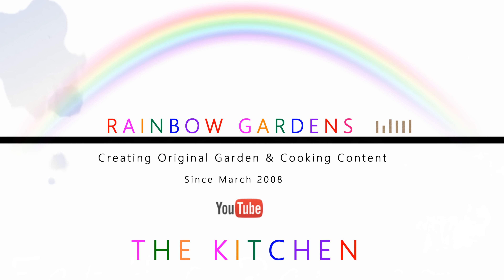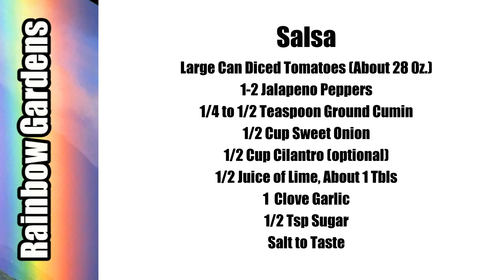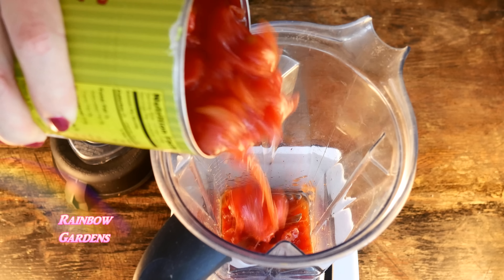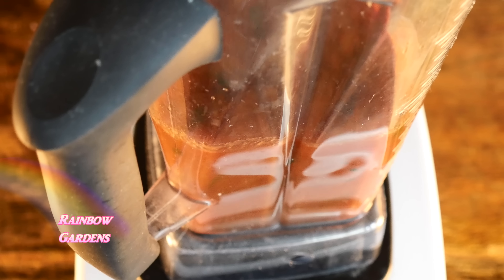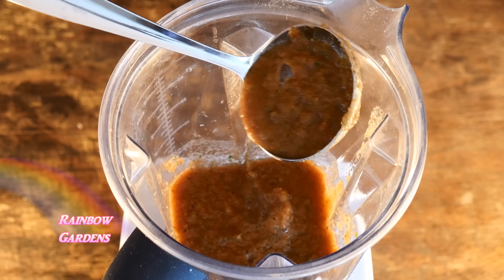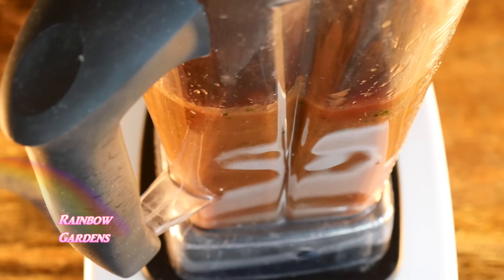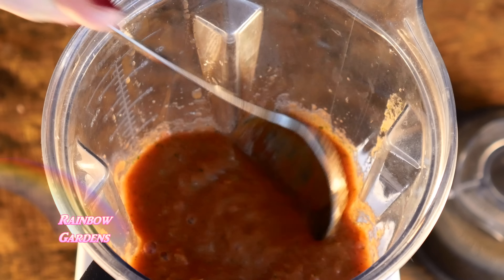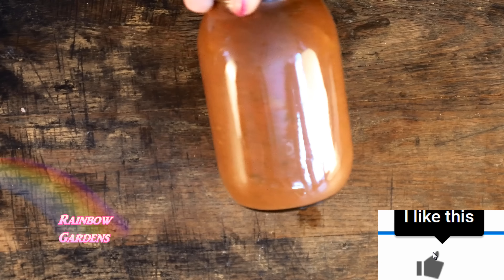4K Homemade Salsa Recipe - The Cost is Much Less than Buying a Jar from the Store | KITCHEN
Making your salsa at home, using many fresh ingredients, cost much less than buying it already made at the store, takes about 5 minutes, and taste much better! If you have a blender, you can do this!
This is great for the Super Bowl too!

Here are the ingredinets:
Highlight with your cursor, right click, and select print.

Salsa
Large Can Diced Tomatoes (About 28 0z.)
1-2 Jalapeno Peppers
1/4 to 1/2 Teaspoon Ground Cumin
1/2 Cup Sweet Onion
1/2 Cup Cilantro (optional)
1/2 Juice of Lime, About 1 Tbls
1  Clove Garlic
1/2 Tsp Sugar